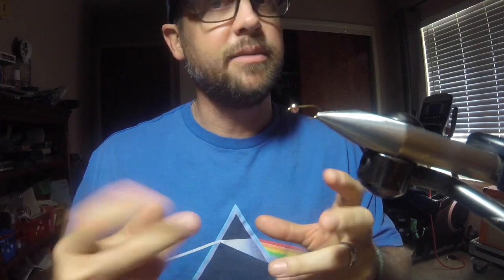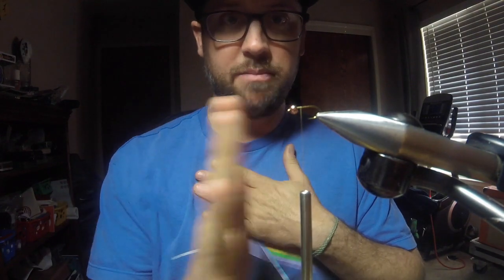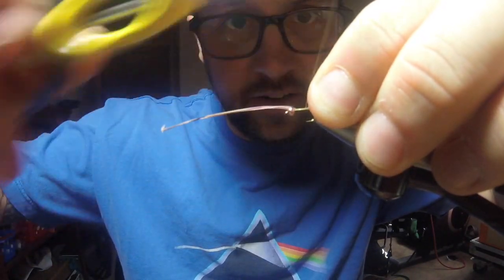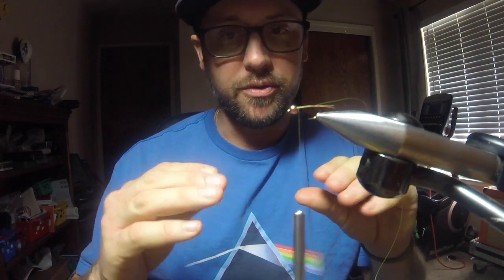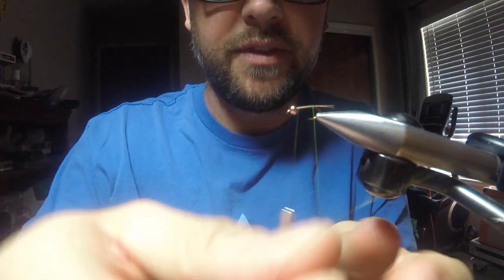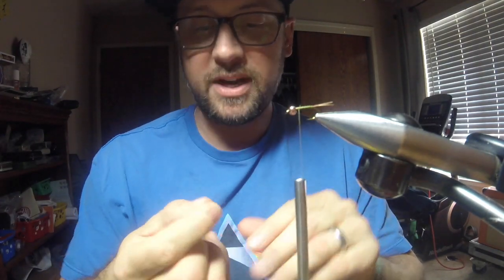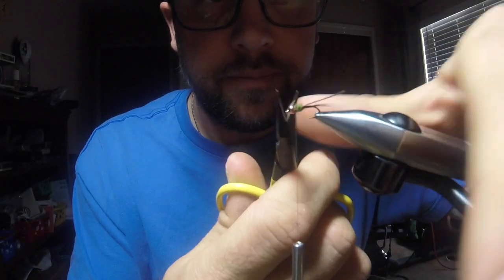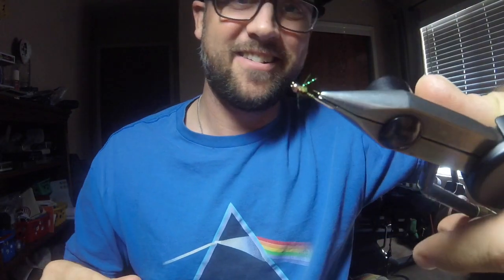S&M Nymph - Tutorial by Hogan Brown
This a tutorial on how to to tie the Olive S&M Nymph. This is a small trim Mayfly nymph that works for immitating Baetis, BWOs, PMDs, and all sorts of various small swimmer and clinter mayfly nymphs.